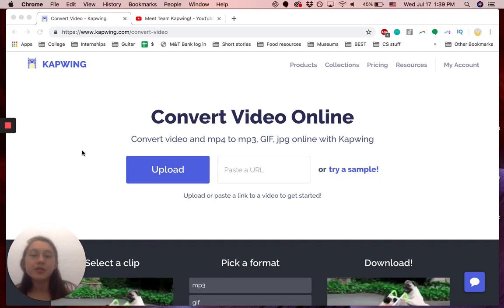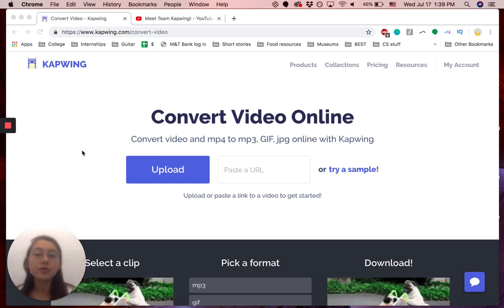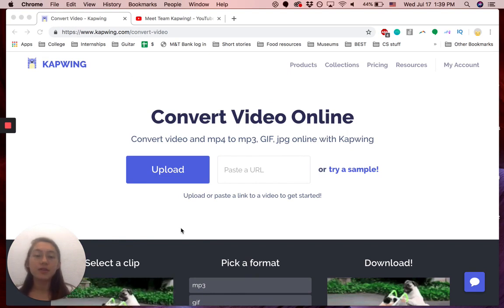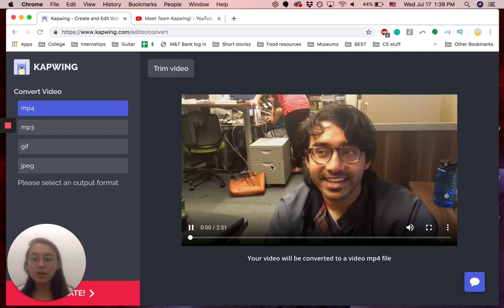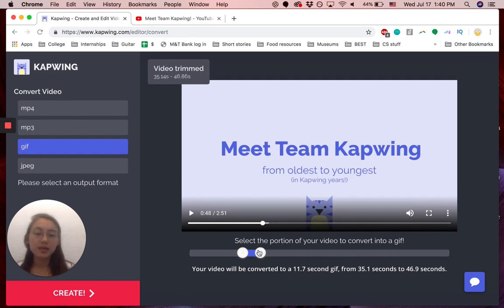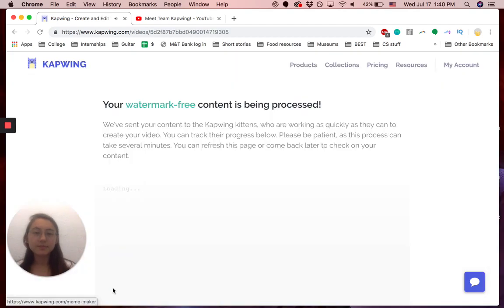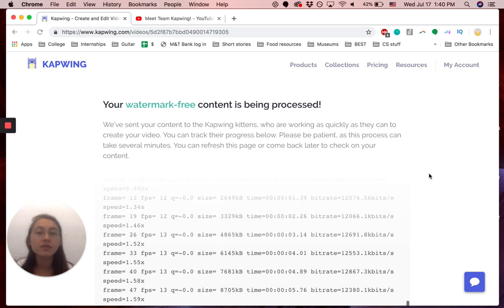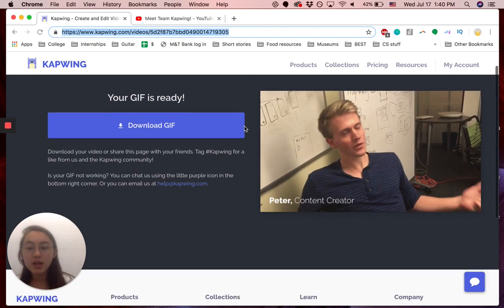How to Convert Video to GIF: Free & Online Converter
Turn a video into a GIF quickly, for free, and on any device with Kapwing. You can do this with a YouTube video or your own uploaded file. This tool can also convert videos to mp3 or jpeg formats.

1.
2. Select "gif" on the left sidebar and trim to the section you want to turn into a GIF
3. Download and share!

Have video ideas or feedback for our YouTube channel?

Kapwing is an online video creation and editing platform for modern creators. Our mission is to enable digital storytelling.